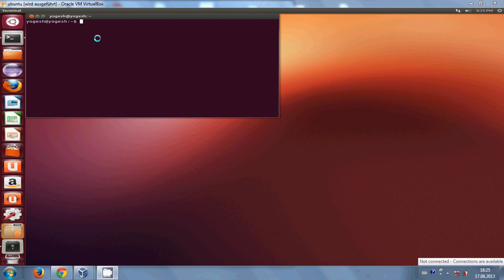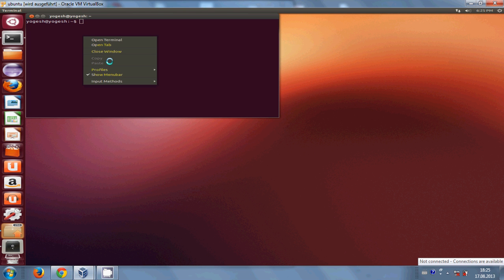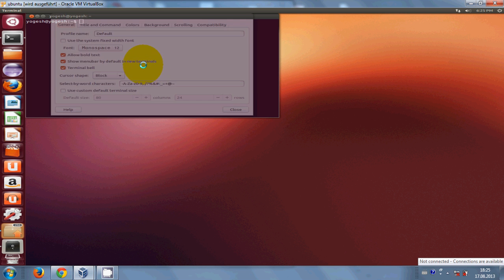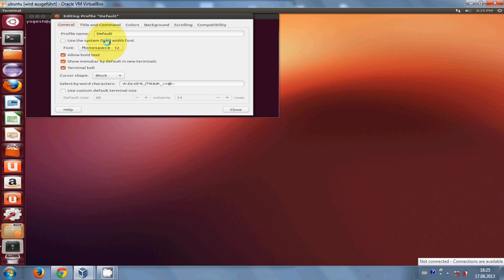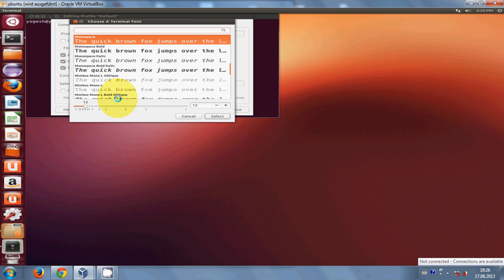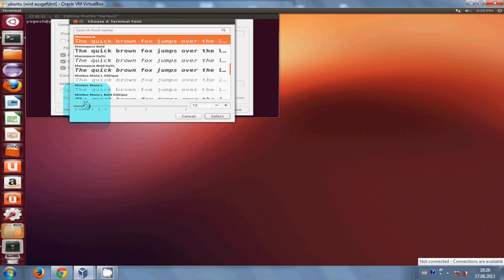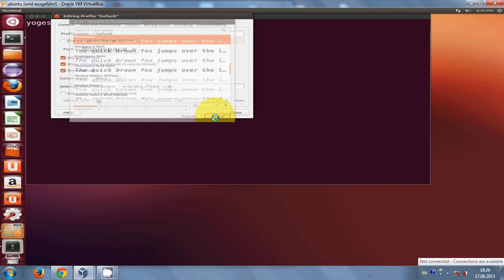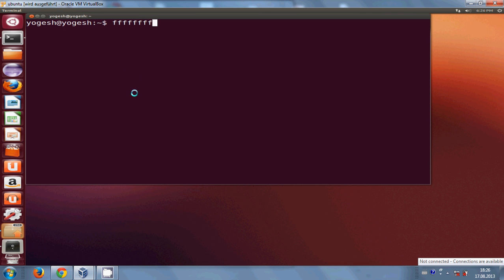How to change Terminal Font size in Ubuntu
How do I change the font or the font size in the Ubuntu terminal
How do I change the default font for the terminal
How to change font size and/or screen resolution ubuntu
 increase terminal screen font size
 Ubuntu 11.10 - Can't read terminal; font too small
change font size in tty terminal
 Permanently change console font
How to Change Your Console Fonts In Ubuntu
How to change font size or font type on Ubuntu
Ubuntu Mono now default terminal font
How To Change The Terminal Font in Ubuntu
Console Fonts in Ubuntu